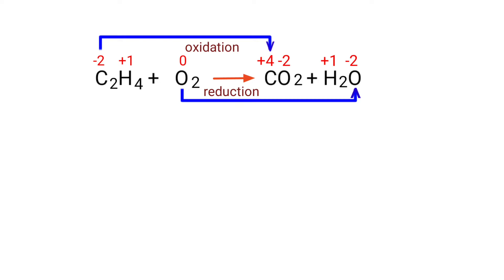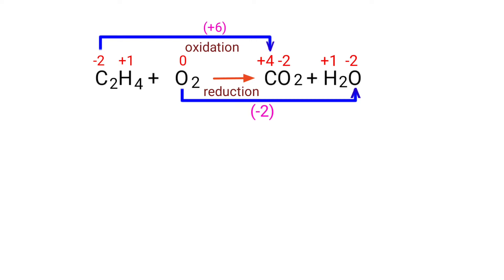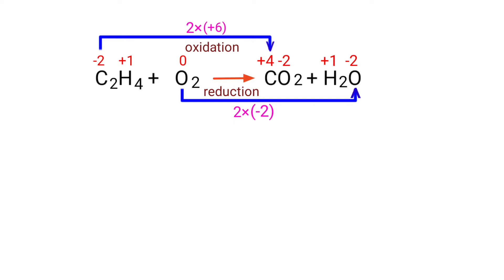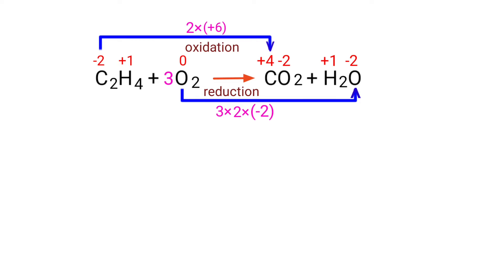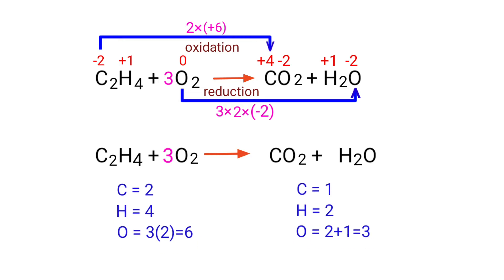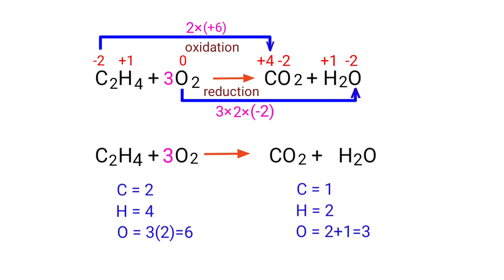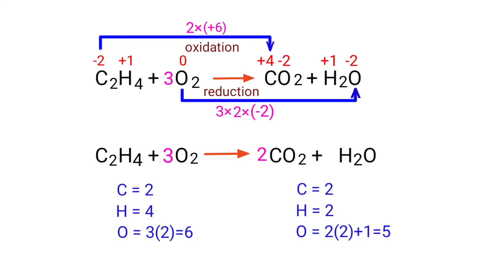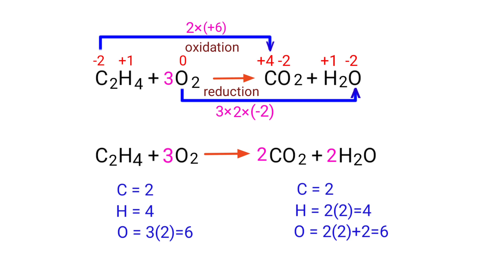C2H4+O2=CO2+H2O balance the chemical equation by oxidation number method.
c2h4+o2=co2+h2o
ethylene+oxygen=carbon dioxide+water
ethene and oxygen are reacts to form carbon dioxide and water.